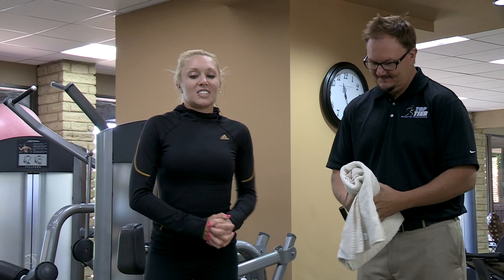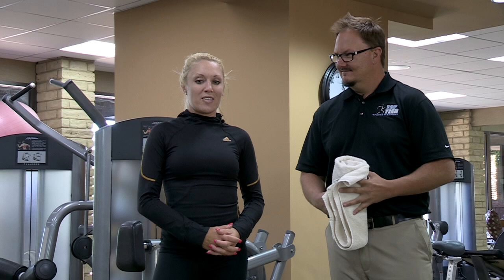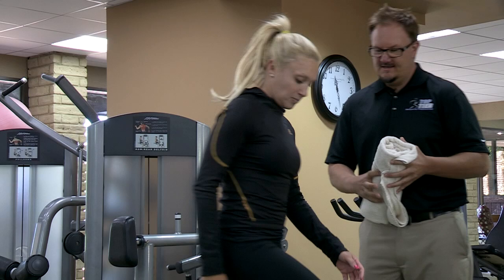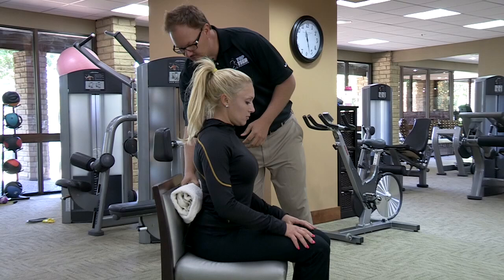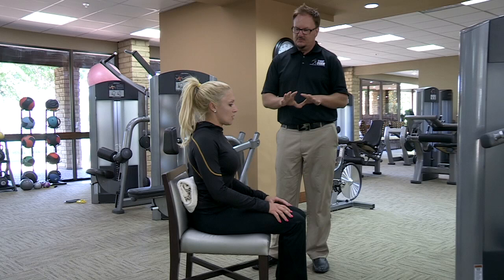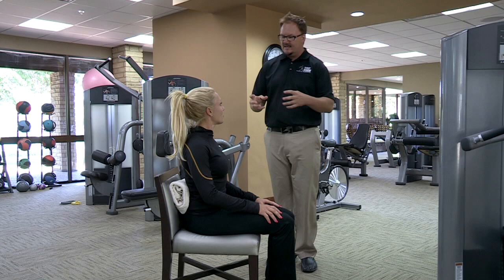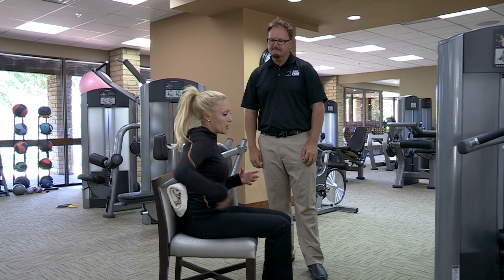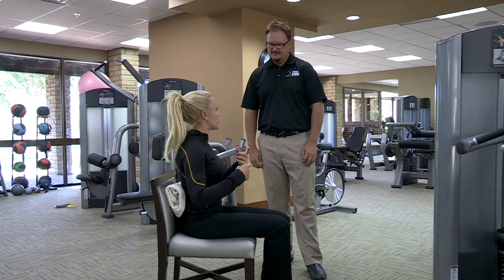Refresh your game with Michelob ULTRA: Fitness Tip 2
Natalie Gulbis talks about how to keep your back healthy for golf while traveling.